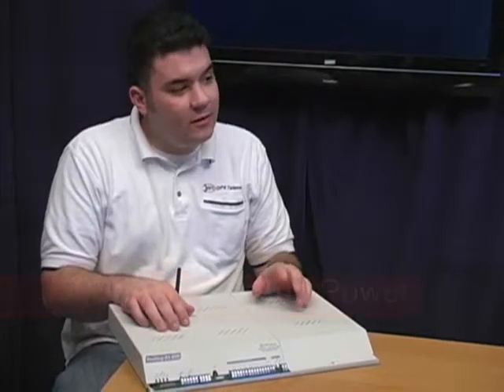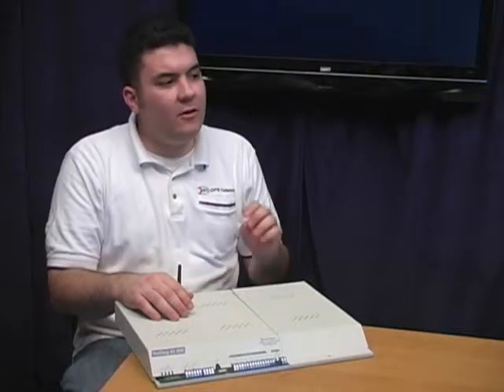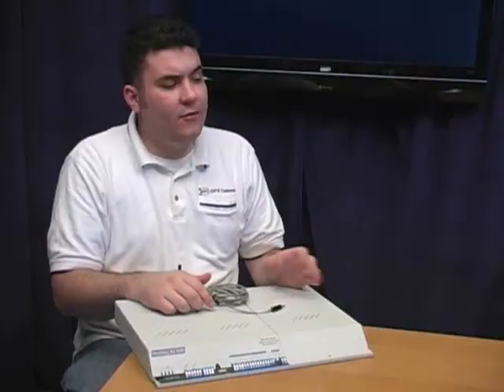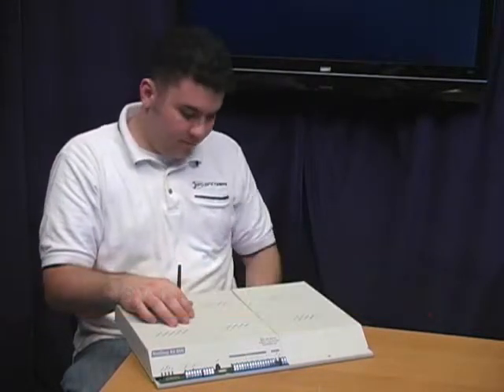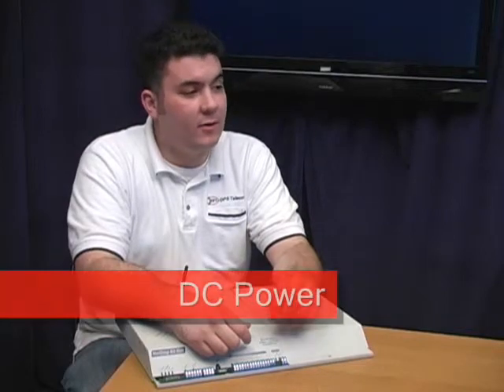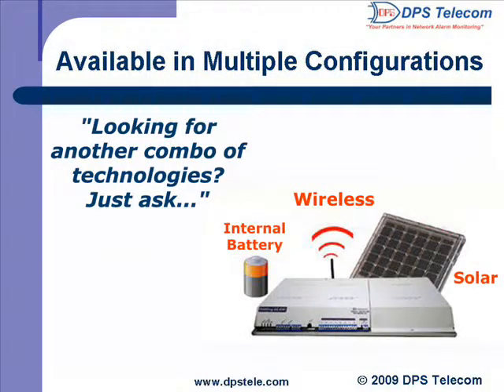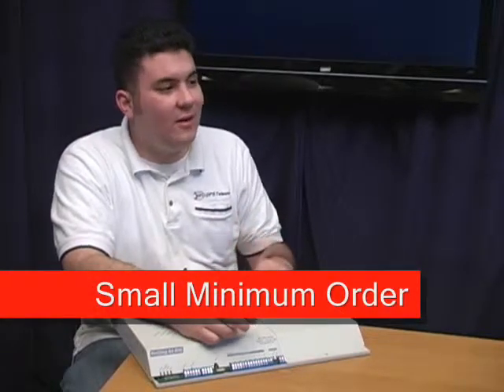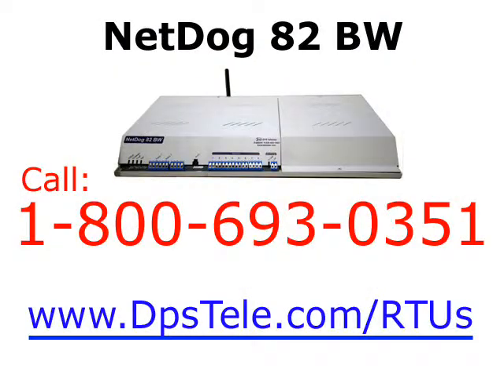Solar, UPS, and Wireless RTU Review: NetDog BW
Talk to us to learn more about the NetDog.

The NetDog BW is an alarm remote with support for solar power, internal UPS batteries, and wireless connectivity (GPRS or CDMA) to keep collecting and reporting alarms during power and LAN failures. In this video review, you'll see all the ports and connectors on this telco-grade equipment. You'll also see application drawings that describe how this NetDog will work in your network.